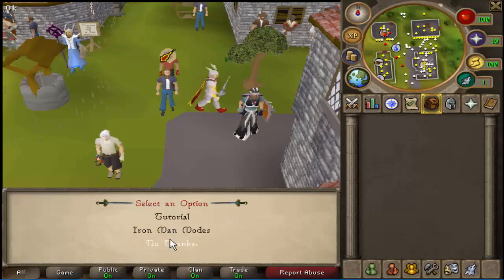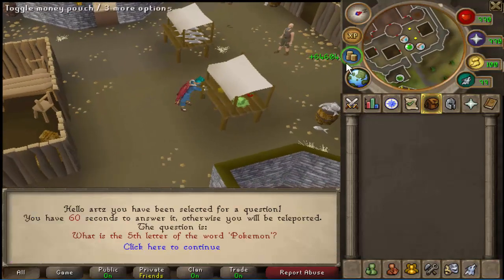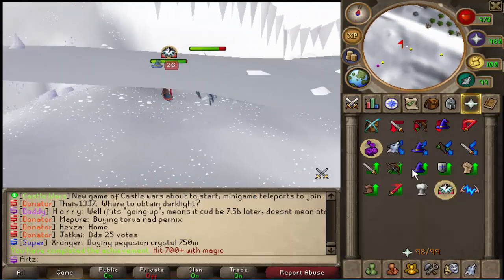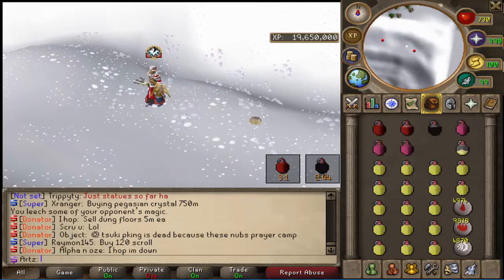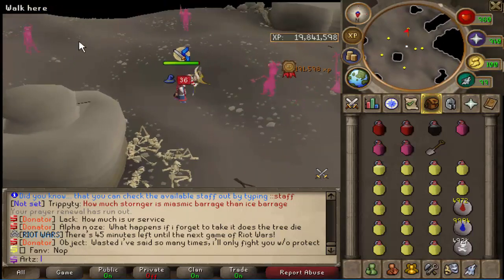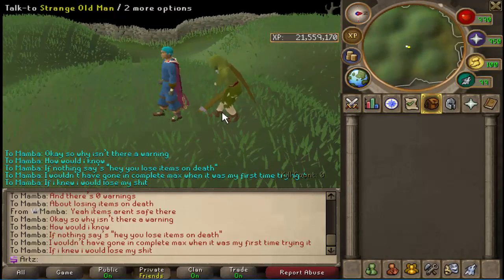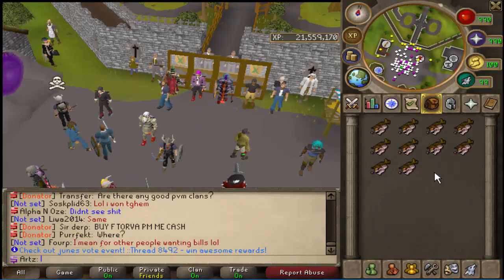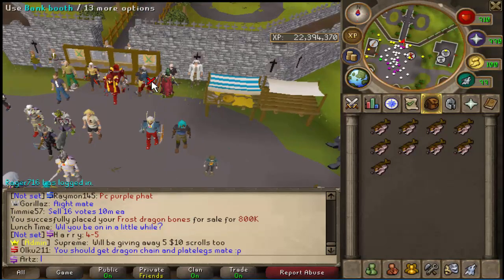Elkoy RSPS MONEY MAKING VIDEO BACKFIRES (Yes I'm salty)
Join Elkoy RSPS Today!